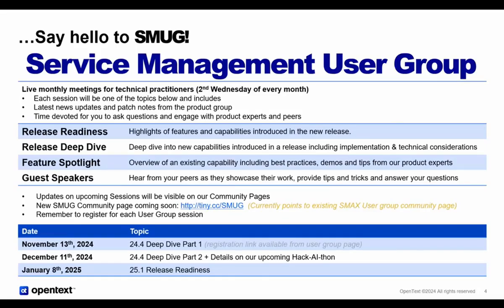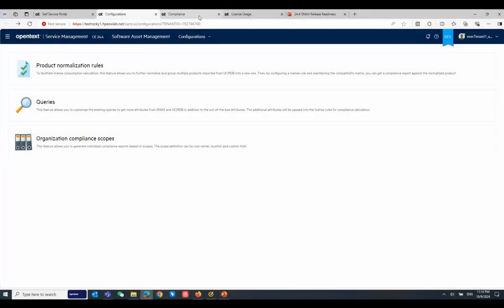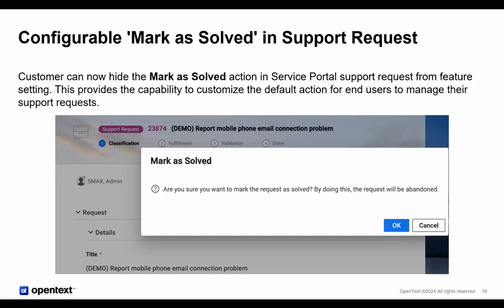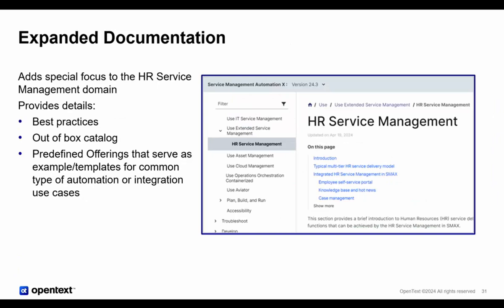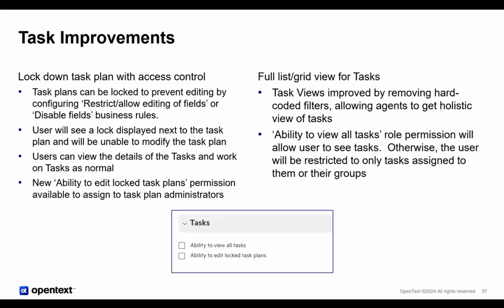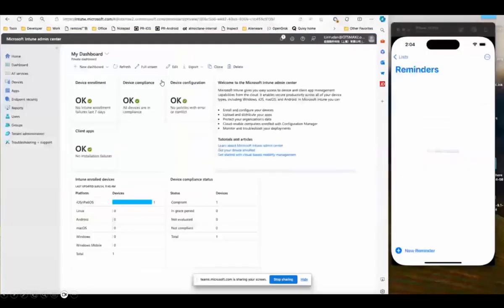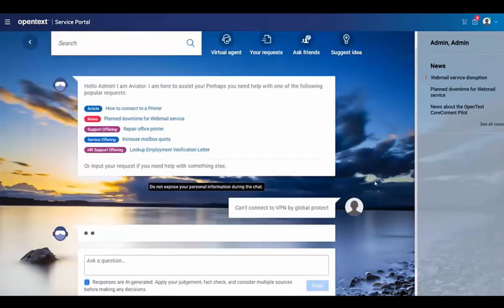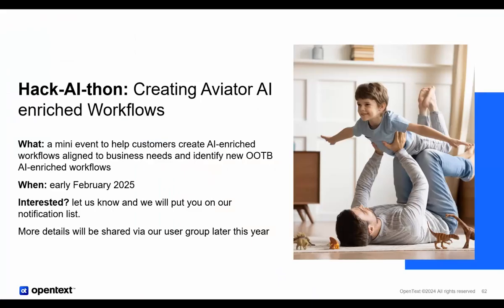SMAX & AMX 24.4 Release Readiness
Overview of new features in the SMAX & AMX 24.4 release